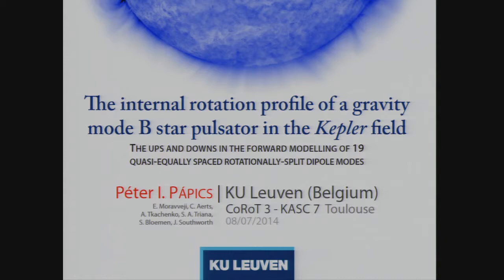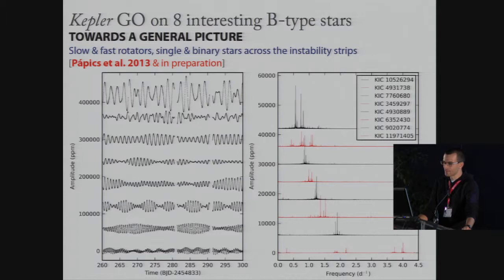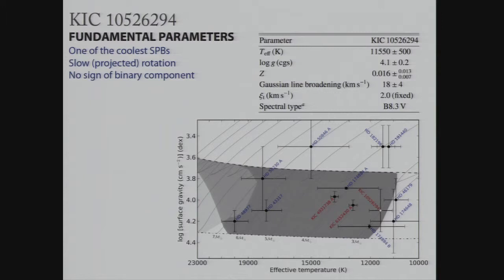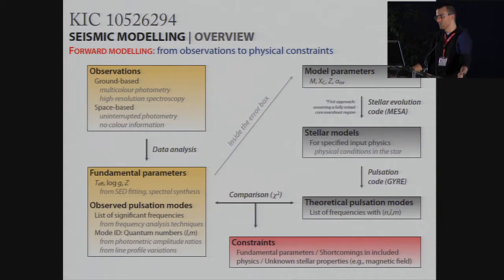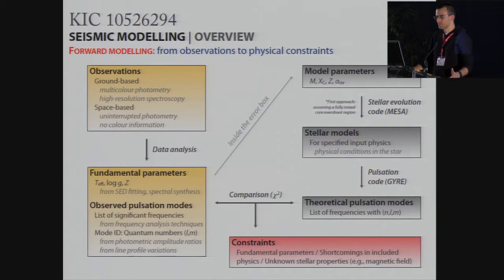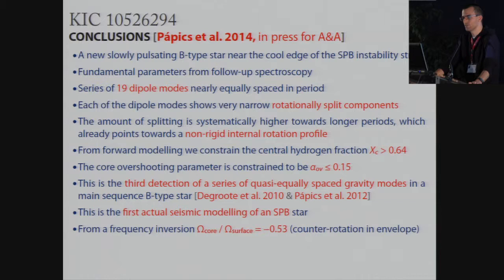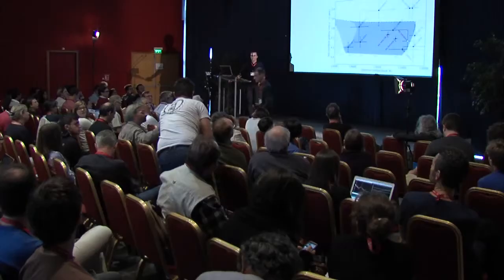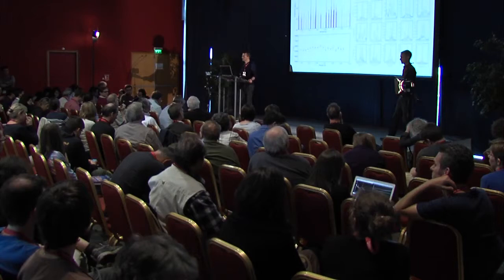CoRoT3-KASC7 #28 - P. Papics - Internal rotation profile of a gravity-mode B star pulsator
Conference given during The Space photometry Revolution, CoRoT Symposium 3, Kepler KASC-7 joint meeting (6-11 Jul 2014, Toulouse, France)

Session: 1 - Probing stellar structure and evolution with asteroseismology
Title: The internal rotation profile of a gravity-mode B star pulsator in the Kepler field: the ups and downs in the forward modelling of 19 quasi-equally spaced rotationally-split dipole modes
Speaker: Peter Papics

Abstract: Pulsating massive main sequence stars are key objects for the much-needed calibration of stellar structure end evolution models in the upper part of the HRD. In this region, various internal mixing processes including core overshooting and differential rotation, among others, have a significant effect on the future stellar life. There are only a handful of cases with seismic constraints on the extent of the core overshoot region, or on the ratio of the core to envelope rotation and the precision of these constraints is not yet satisfactory. Moreover, the sample is too small to provide a meaningful coverage of the instability strips, even without considering the effects of, e.g., different metallicities, rotation rates, or the presence of a magnetic field. We need more detailed studies to achieve a solid seismic understanding of the mentioned processes.

In this context, we present a full asteroseismic analysis of a young, single, slowly rotating pulsating B star based on four years of uninterrupted high-precision data from the Kepler satellite. After identifying an unprecedented series of nineteen consecutive quasi-equally spaced l=1 modes, each of which shows rotationally split components, we use the forward-modelling approach to look for the best fitting seismic model in a large and high-resolution grid of models calculated with the MESA evolution and GYRE pulsation codes. We conclude that the star is very young and that its core overshoot parameter is below 0.18 local pressure scale heights. From the rotational splittings, we conclude that the star is an extremely slow rotator, which validates the use of non-rotating models, but also rises the questions what physical process has slowed it down after the star formation process. We derive constraints on the internal rotational profile.